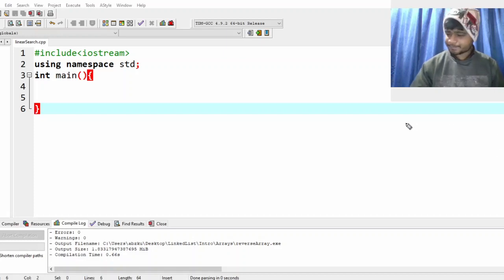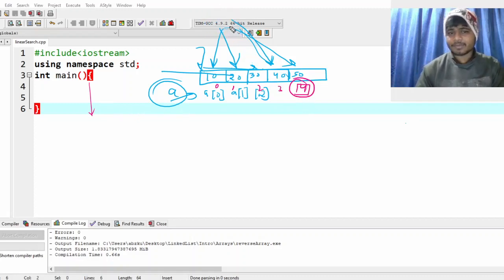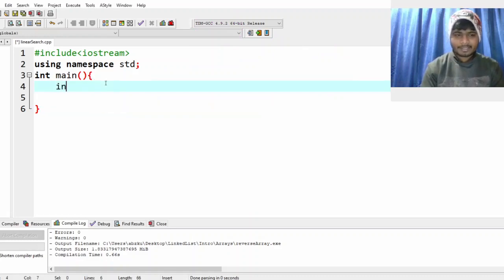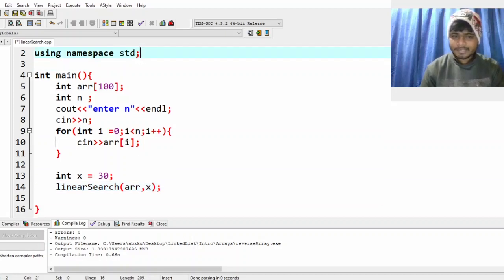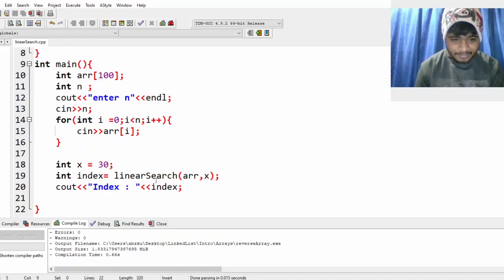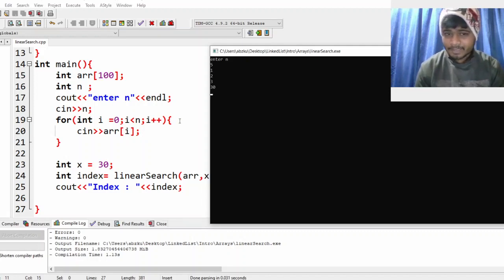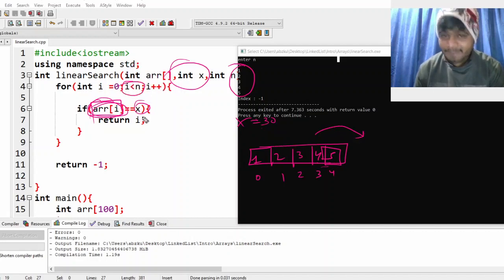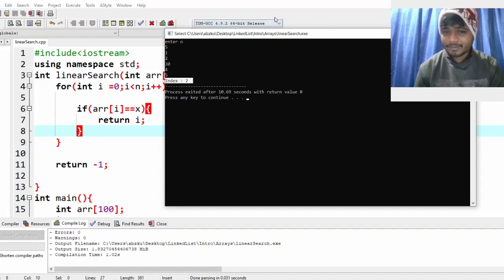6.6 Linear Search in C++ Programming - A Step-by-Step Guide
Welcome to our C++ programming series! In this video, we'll deep dive into the linear search algorithm, an essential technique for searching elements within arrays. Linear search, often referred to as sequential search, involves traversing through each element of an array sequentially until the desired element is found.

In this tutorial, you'll learn:

A comprehensive breakdown of the linear search algorithm, its logic, and workflow.
Practical demonstrations with C++ code examples illustrating how linear search operates.
Insightful discussion on the time complexity of linear search and its efficiency compared to other search algorithms.
Implementation of linear search in C++ from scratch, along with tips for writing efficient and clean code.
Real-world scenarios where linear search shines and where it may not be the optimal choice.
Whether you're a beginner C++ programmer or seeking to strengthen your algorithmic skills, this video will equip you with the knowledge and tools to master linear search effectively.